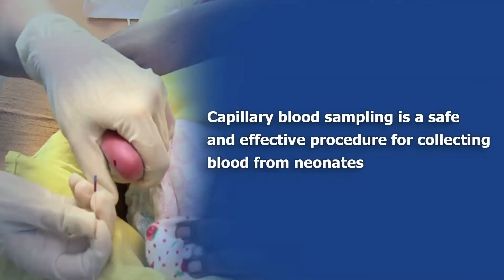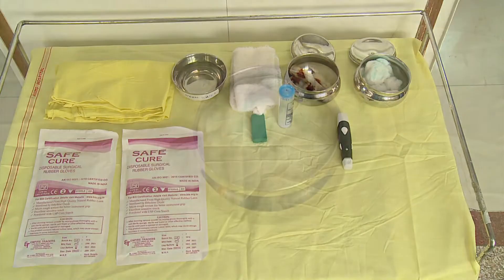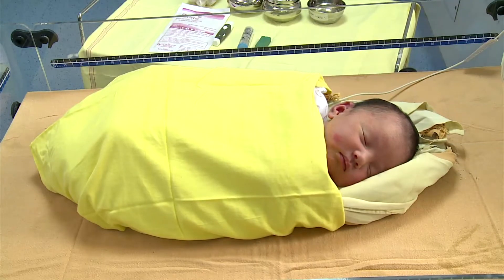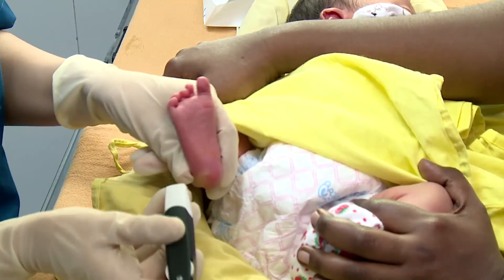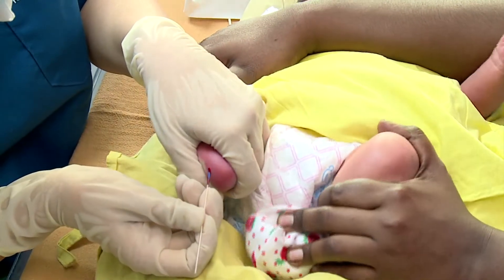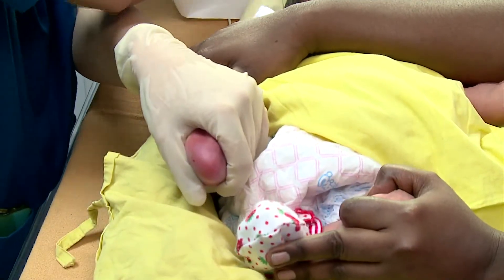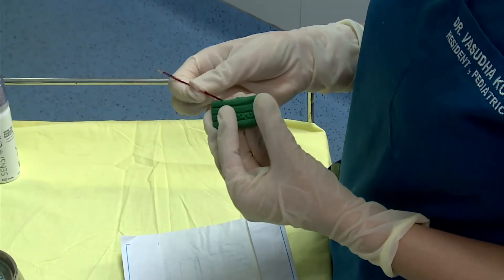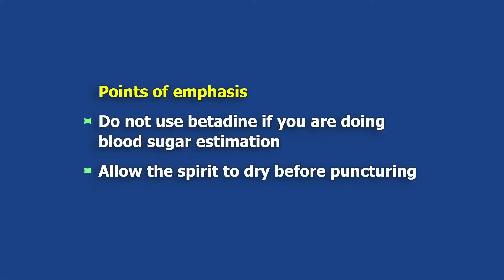Capillary blood sampling 2021-22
Capillary sampling for micro blood sample in newborn